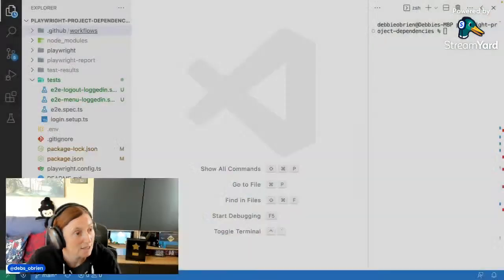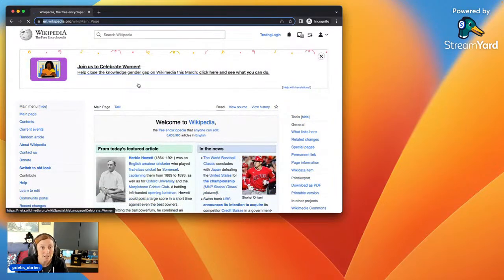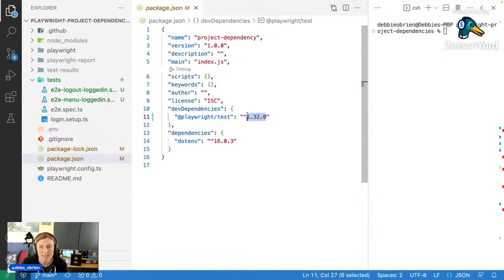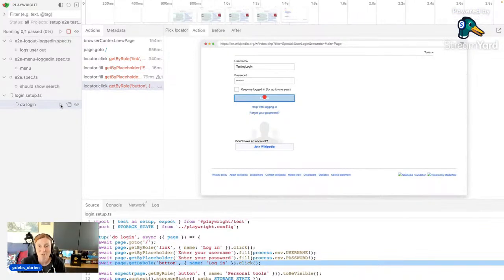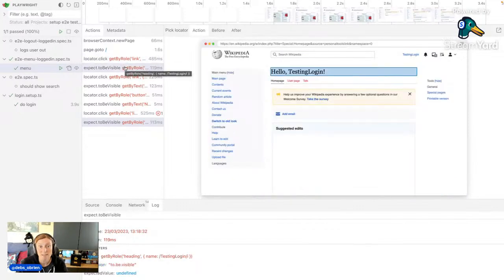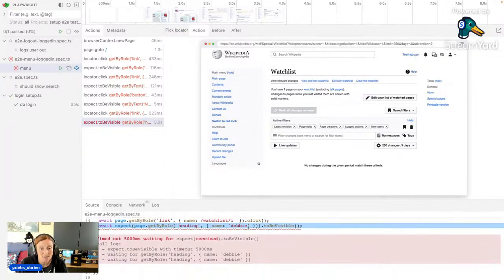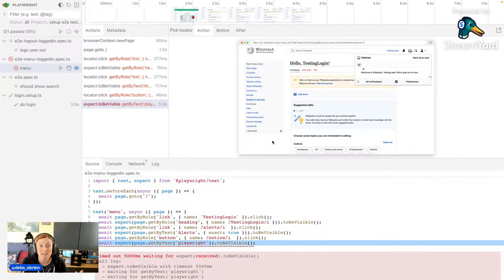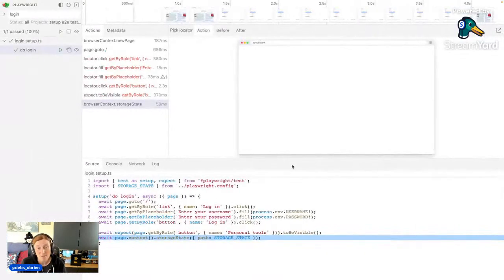Playwrights new UI mode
lets test out Playwrights new UI mode and see watch mode for your tests with live trace viewer